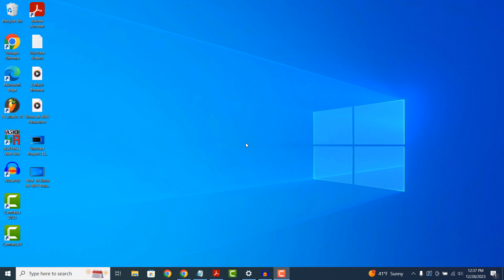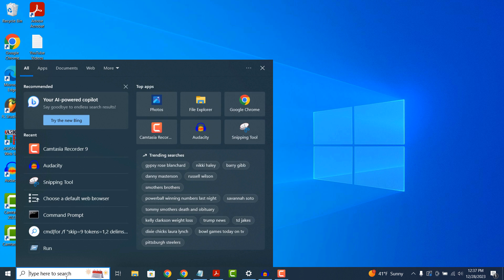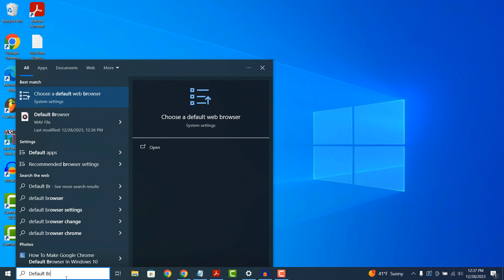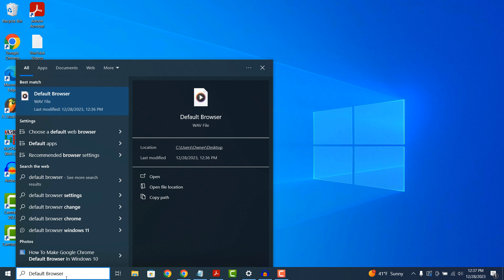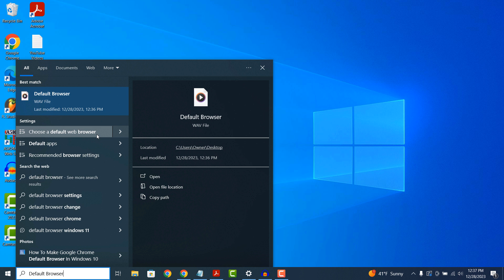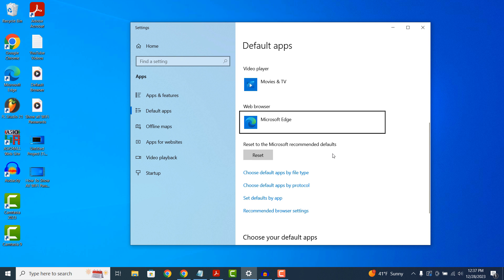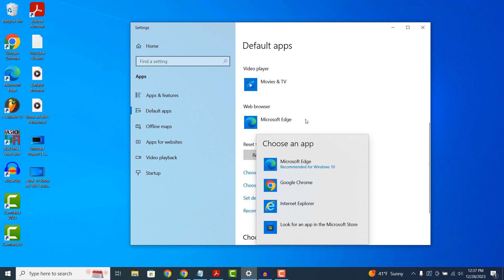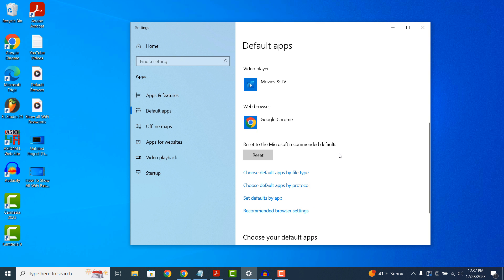How To Make Google Chrome Your Default Browser In Windows 10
In today’s tutorial, I’m going to show you how to make Google Chrome your default browser in Windows 10.

Typically when you first install Windows 10, Microsoft Edge will be set as the default browser, and even after installing Google Chrome, Microsoft Edge will most likely still be your default browser.

*To change your default browser to Google Chrome:*
1. Go into the Windows start bar.
2. Type in “Default Browser”.
3. Click on the “Choose a default web browser” option in the search results.
4. The default apps application window will now display.
5. From here we can click on the “Web browser” section where Microsoft Edge is displayed, and select Google Chrome.
6. Now your computer will use Google Chrome by default when running a web browser.

*What is a default web browser?*
In Windows, the default web browser is the internet browser that is set to open when you click on a hyperlink in another application or when you open a web page. Microsoft Windows does not come with a built-in web browser, so users can choose their preferred browser and set it as the default.

*Common web browsers used on Windows include:*

*Microsoft Edge:* This is the default browser that comes pre-installed with Windows 10 and later versions. Microsoft Edge is developed by Microsoft and is a successor to the older Internet Explorer.

*Google Chrome:* A popular web browser developed by Google. Many users choose to set Chrome as their default browser due to its speed, simplicity, and the wide range of extensions available.

*Mozilla Firefox:* Another popular and open-source web browser known for its speed, privacy features, and extensive add-on ecosystem.

*Opera:* A feature-rich web browser that includes a built-in ad blocker, free VPN, and various customization options.

*Safari:* Developed by Apple, Safari is the default web browser on macOS, but it is also available for Windows. It's known for its speed and energy efficiency.